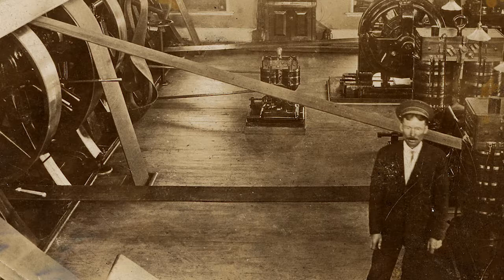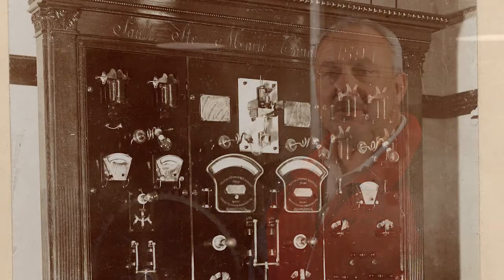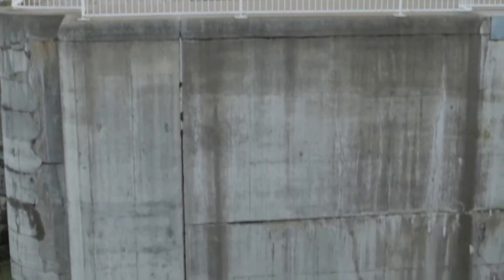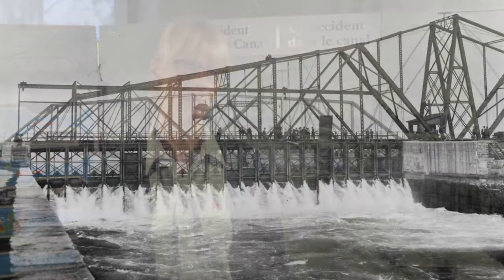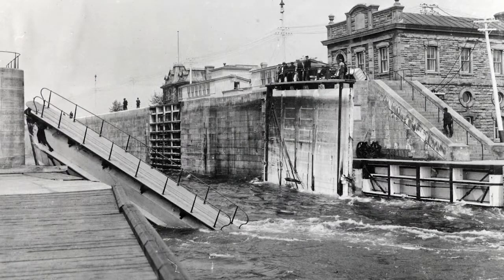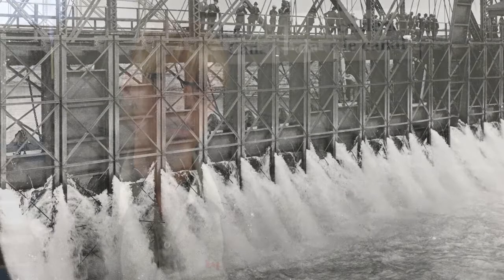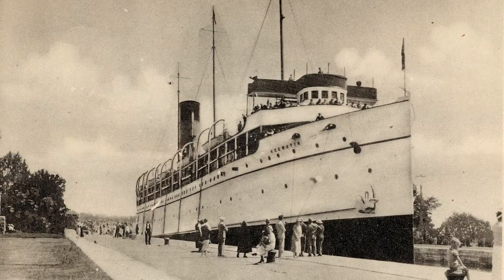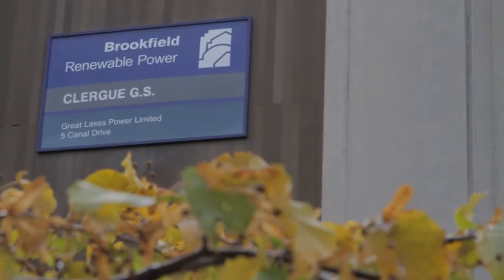Celebrate 100: 100 Years of Engineering in Sault Ste. Marie